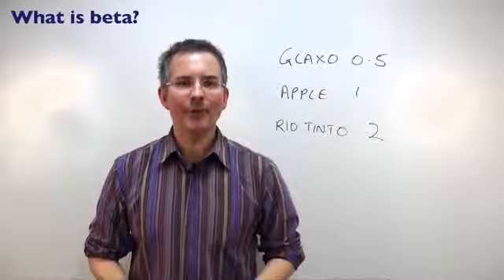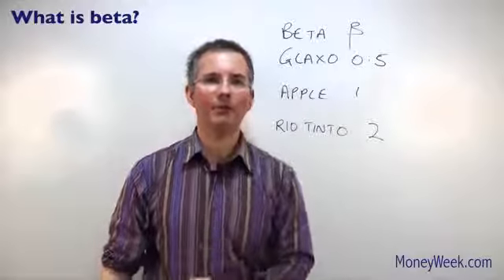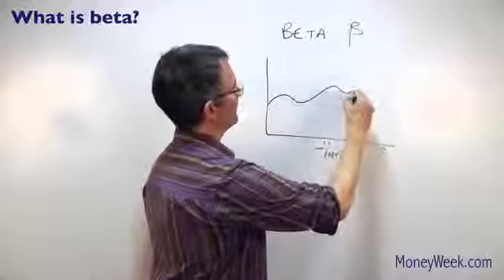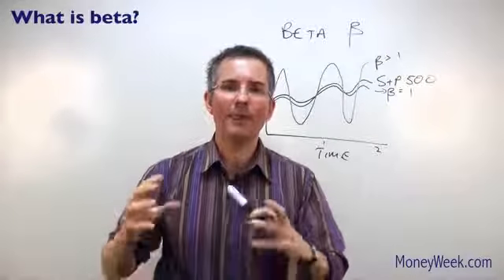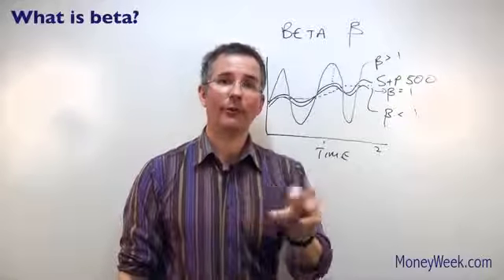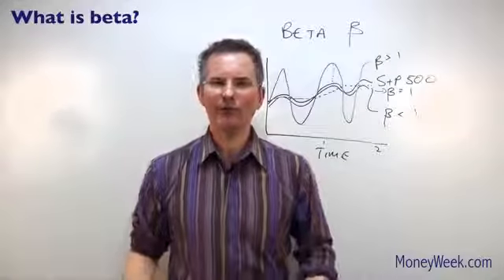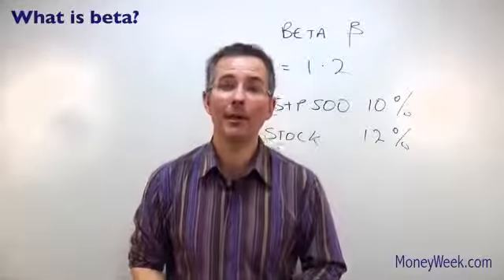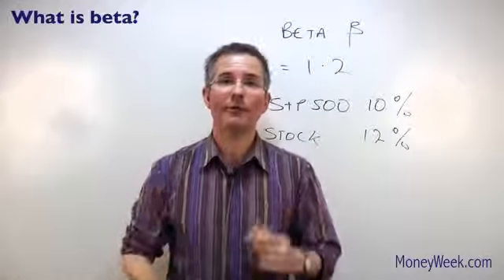What is Beta -Forex trading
Trading with ease